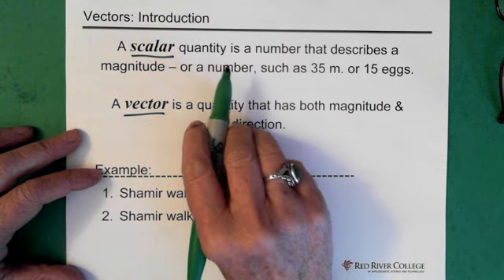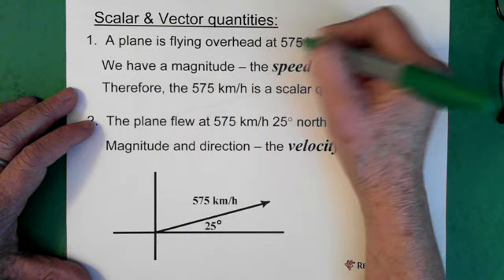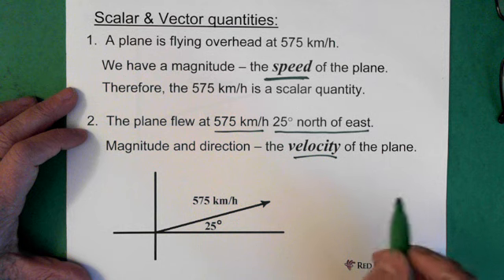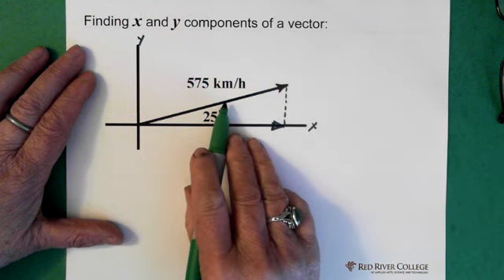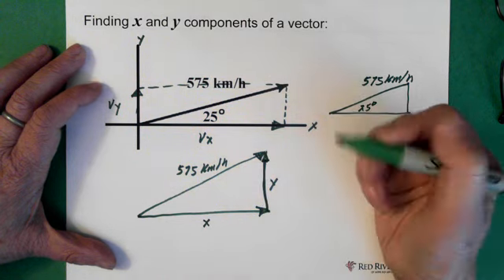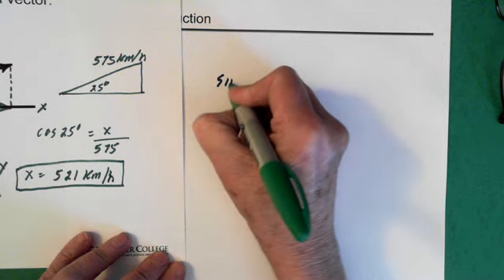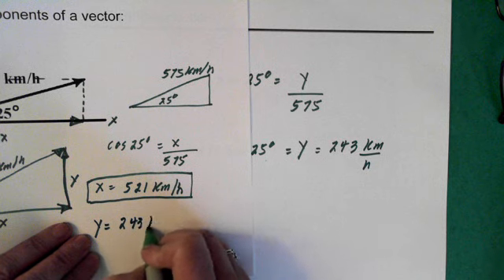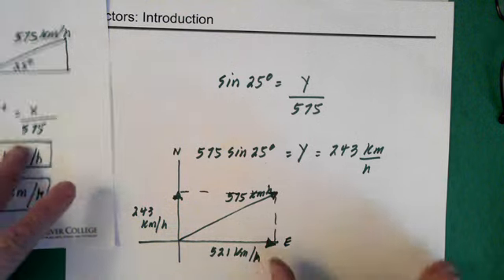1. Vectors: Introduction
Vectors & Scalar quantities: Solving for x and y components.